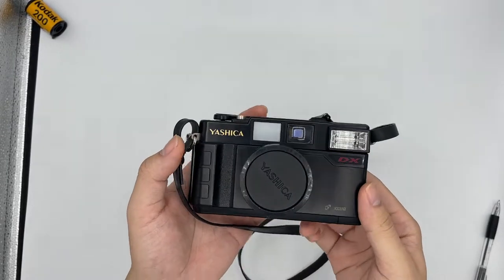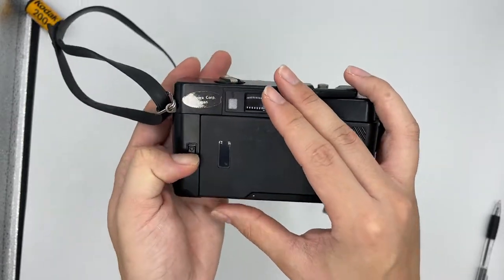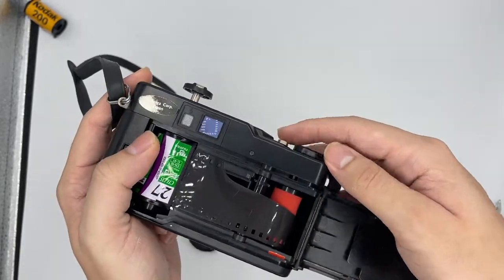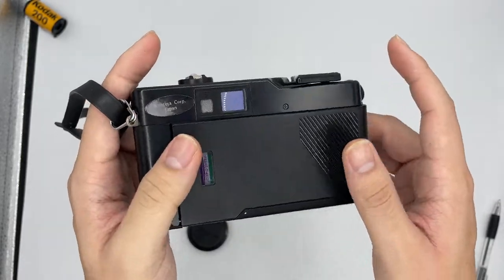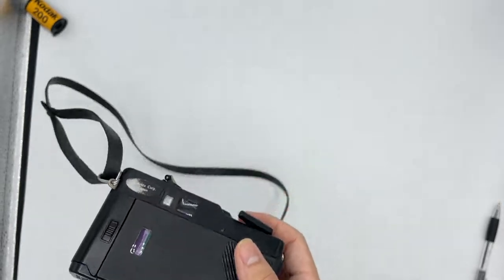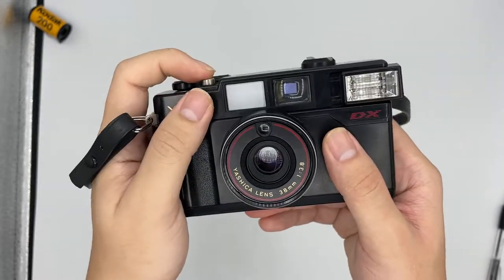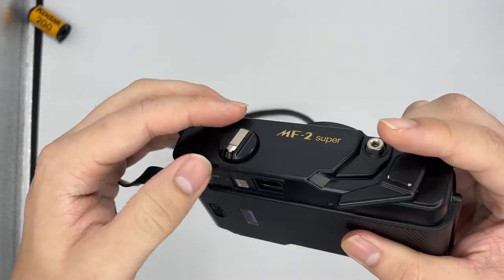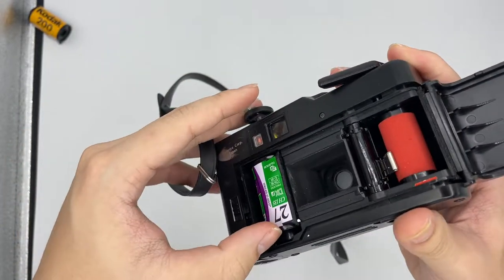Mf2 super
🎞️ Ever felt like a film superstar? Join our film-loving crew on
for camera adventures that click and laughs that develop! 📸✨